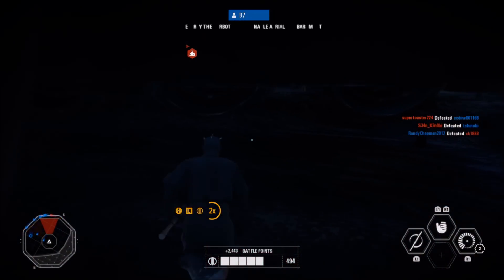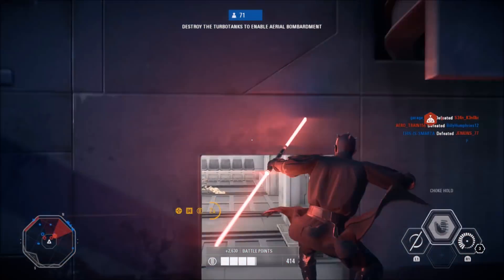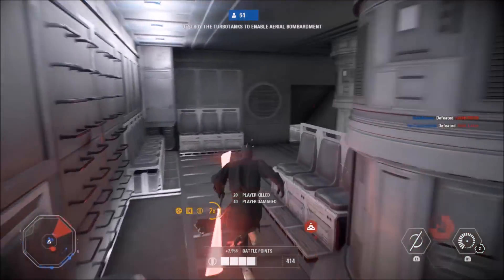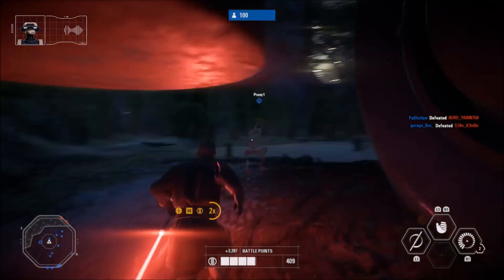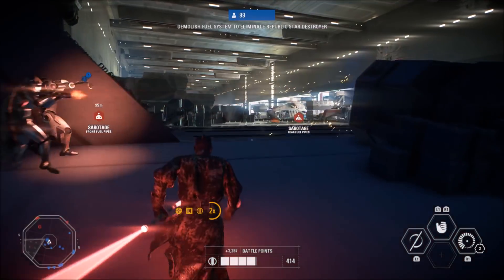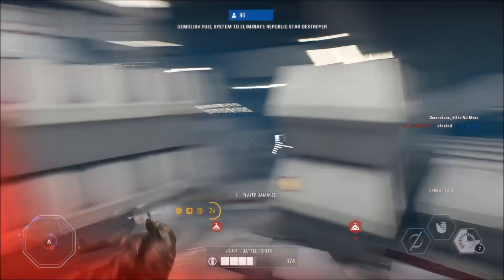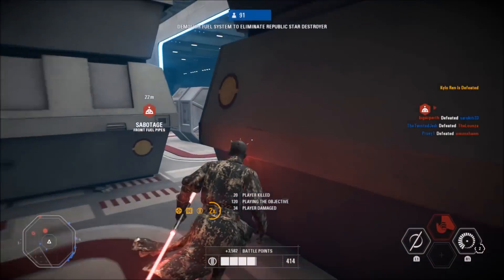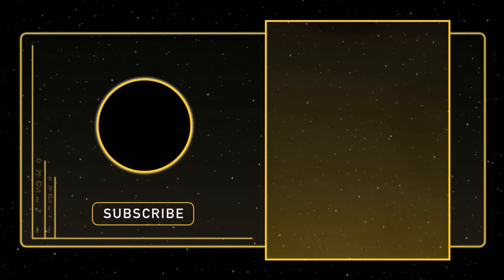Revamped Progression System Next Week Breakdown! What To Do With Credits Star Wars Battlefront 2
Star Wars Battlefront 2 Revamped Progression System Full Breakdown!

this video will discuss the new progression system and everything you need to know about what you should do with your saved credits and star cards!